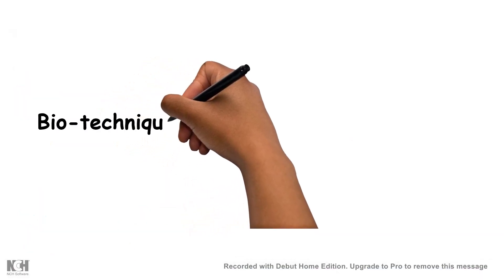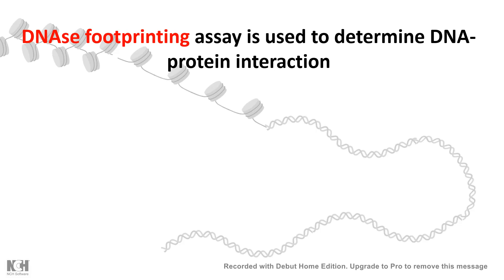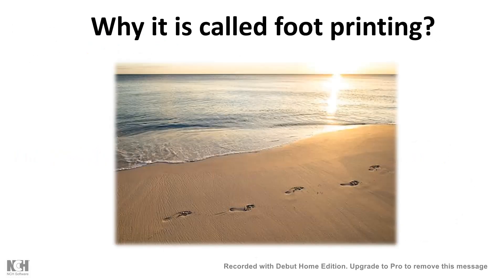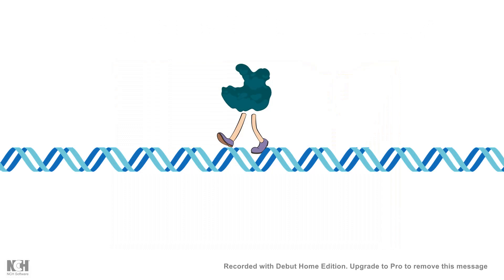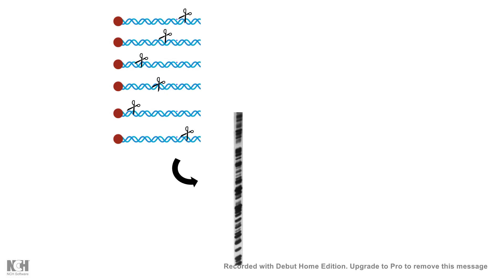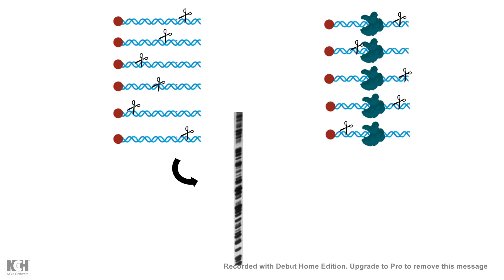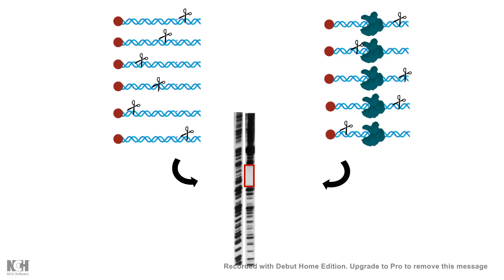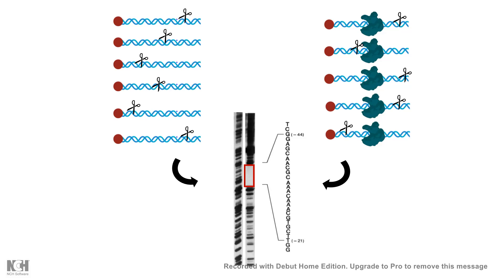DNAse footprinting assay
this video describes how DNA footprinting assay could be a good assay to detect  dna protein interaction